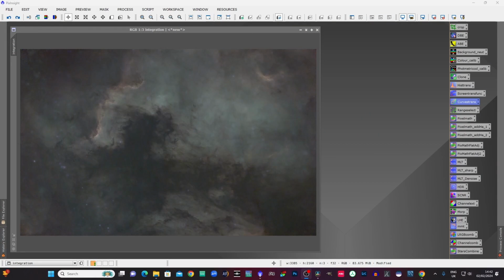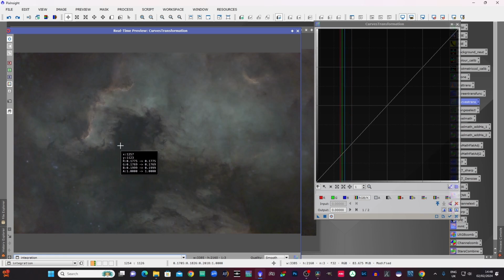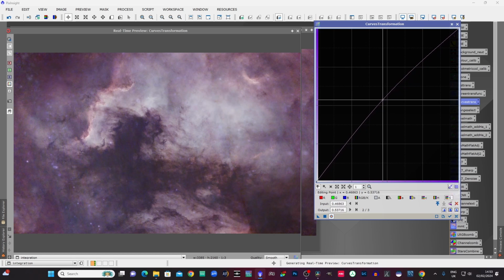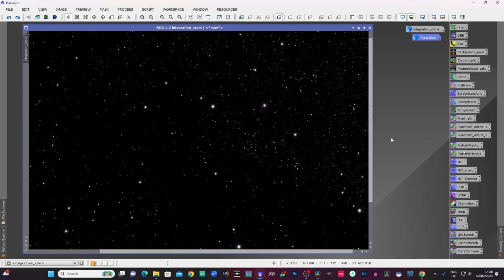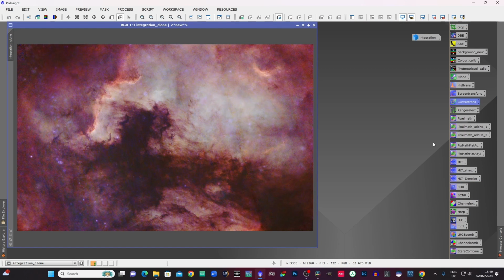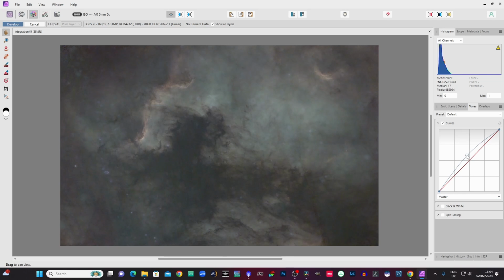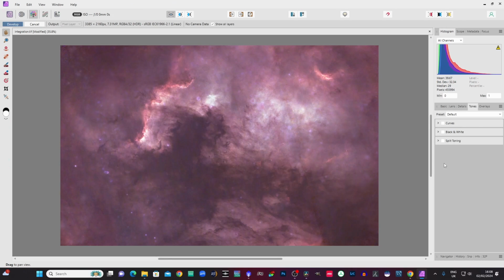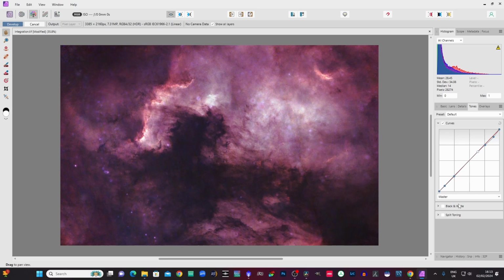Using Curves in Pixinsight and Affinity Photo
In this video I cover the basics of using Curves in Pixinsight and Affinity Photo to develop an image captured with Dwarf II Smart Telescopes